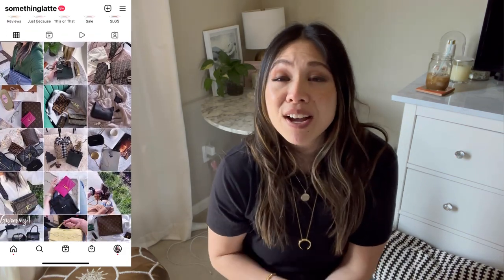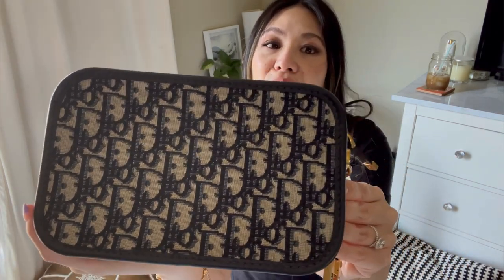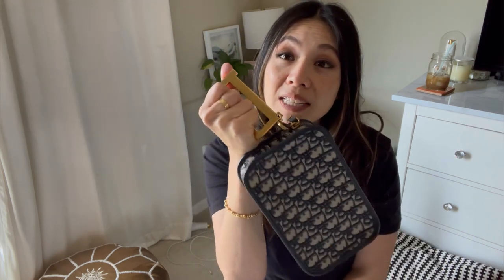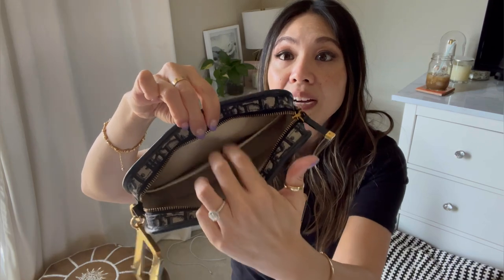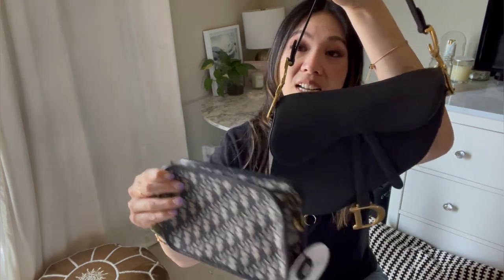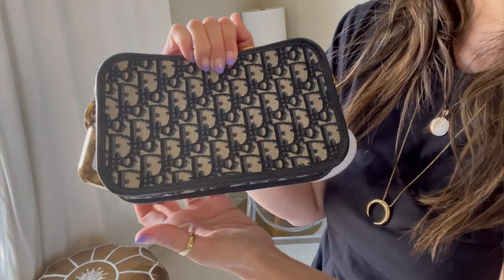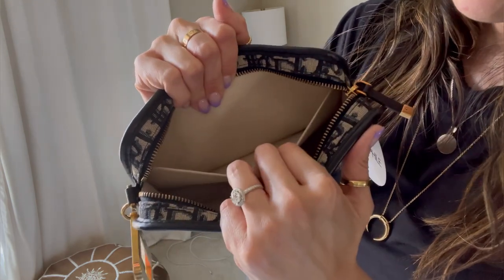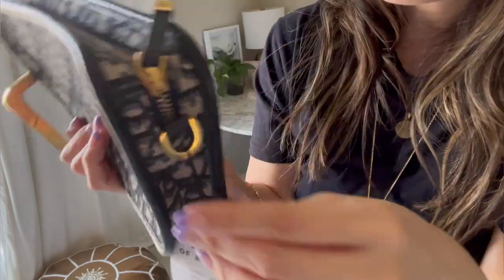DIOR | Dior Pouch Turned Crossbody | Diorquake Unboxing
I've always wanted to add a Dior Oblique to my collection but didn't want to necessarily spend a lot. I fell in love with this little pouch and had a vision to use my Dior strap to make this an everyday crossbody.

Let me know what you think of this bag, is it a keeper or are there better options out there...??

Things I am selling from my personal collection
Something Latte's Collection